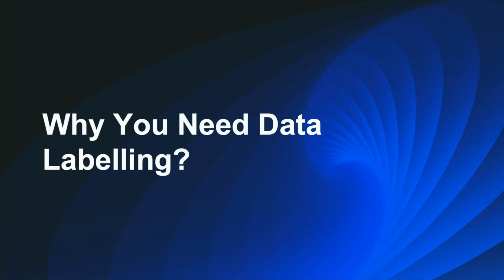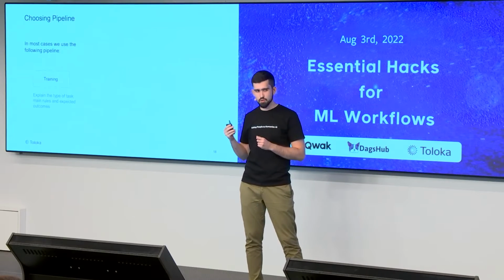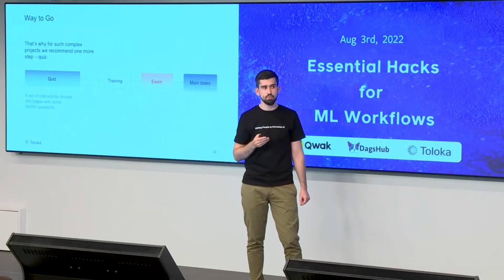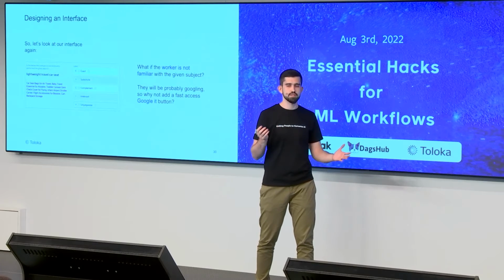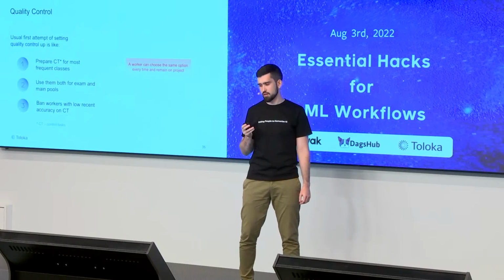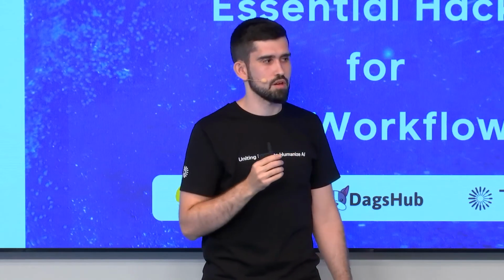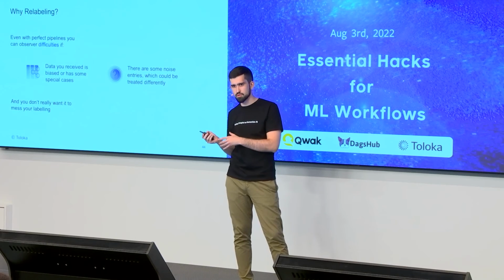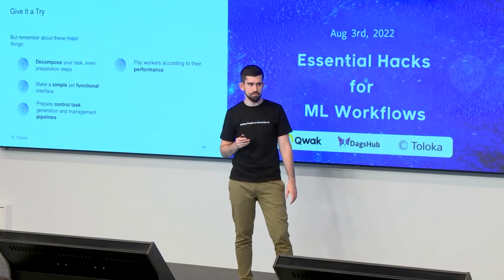How to get your data labeled without pain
Petr Grigorev, Crowd Solutions Architect, Toloka

In this talk we will discuss one of the most popular data labeling tasks — search relevance evaluation. We will cover some common challenges and lessons learned while moving our pipeline to production.